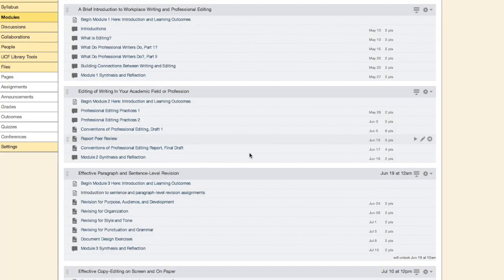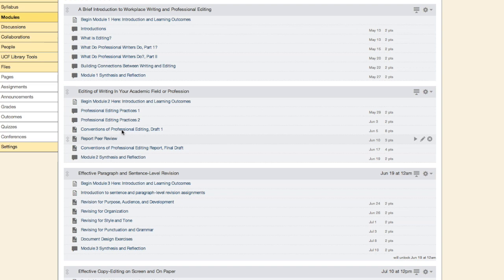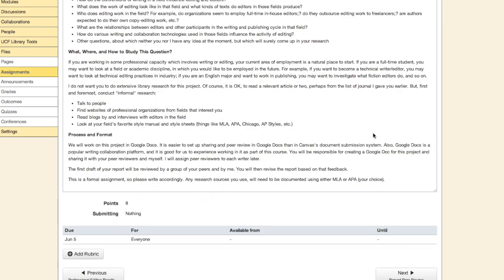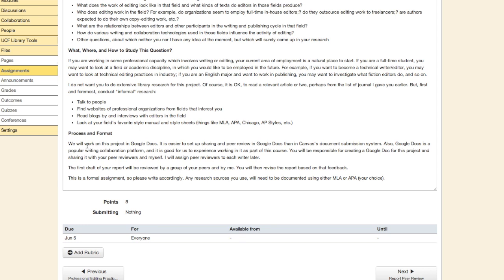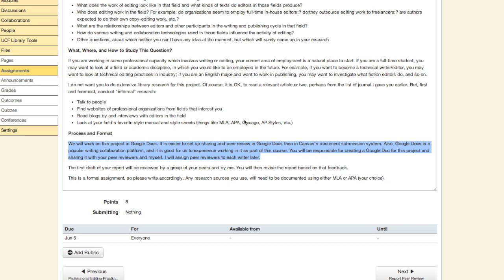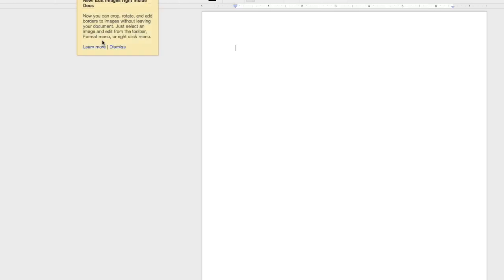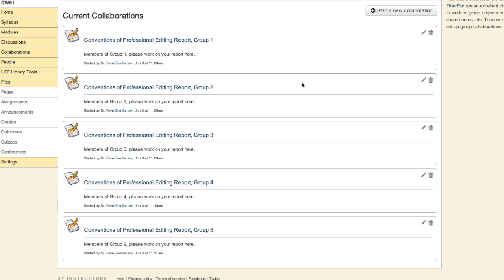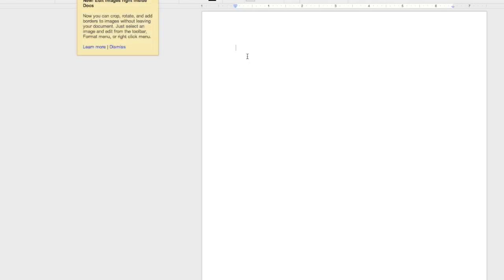How to Use Google Docs in Canvas for the Conventions of Professional Editing Report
This video contains a screencast on using Google Docs for a specific project in a specific class.